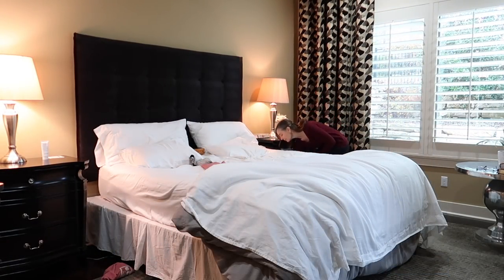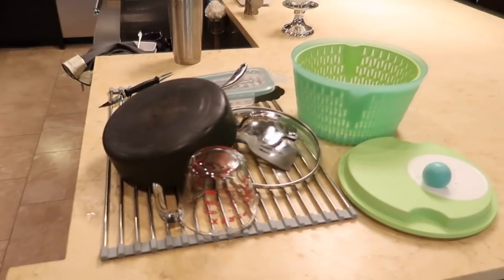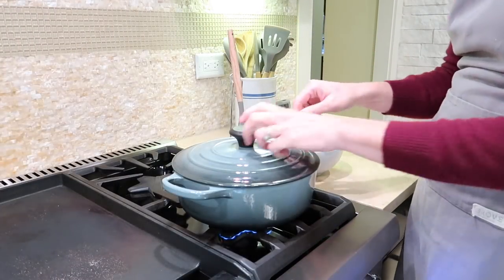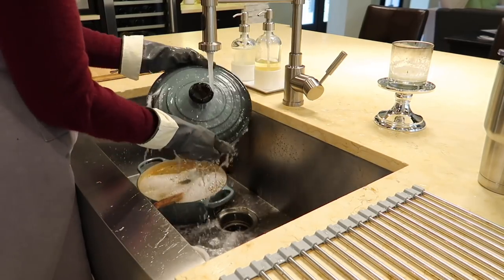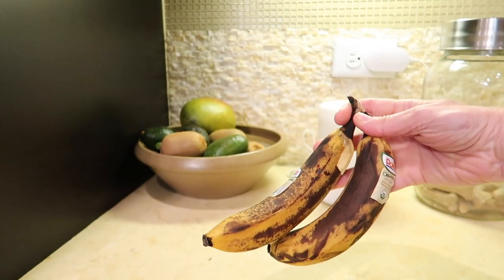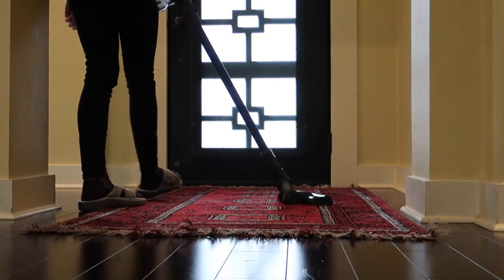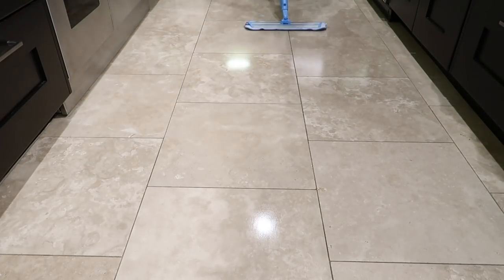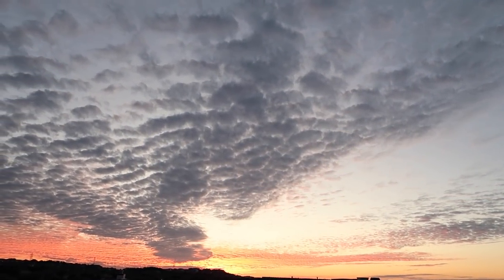Clean With Me 2020| Everyday Speed Cleaning Motivation | Rainy Day Cleaning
Clean With Me 2020 | Everyday Speed Cleaning Motivation | Rainy Day Cleaning | Faith and Flour.  I hope you enjoy today's video - a glimpse into my life as a homemaker/stay at home/ work at home mom! 💛Robin

Banana Nut Muffins
From Gluten-Free Baking Classics by Annalise Roberts
Yield: 12 muffins
2 cups GF Flour Mix*
2/3 cup granulated sugar
1 tablespoon baking powder
1 teaspoon baking soda
3/4 teaspoon xanthan gum
1/4 teaspoon salt
1 teaspoon cinnamon
1 packed cup very ripe chopped banana (about 2 medium bananas)
1/2 cup chopped walnuts
2 large eggs
1/2 cup milk
1/2 cup canola oil
Preheat oven to 350 F. Position rack in center of oven. Grease muffin pan with cooking spray.
Mix flour, sugar, baking powder, baking soda, xanthan gum, salt, and cinnamon in large mixing bowl. Add bananas and walnuts; stir to coat evenly.
Combine milk and oil in small bowl; remove 1 tablespoon of combined liquid and discard it. Beat in eggs. Add liquids to banana mixture and stir until just blended.
Fill muffin pans 2/3 full. Bake 18-25 minutes until golden brown. Remove from pan and serve immediately or cool on a rack.

*GF Flour Mix
2 cups brown rice flour
2/3 cup potato starch
1/3 cup tapioca starch